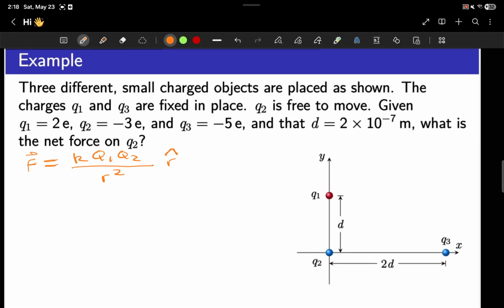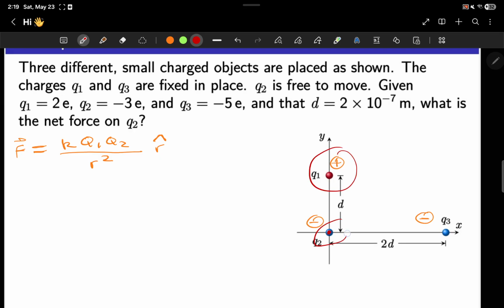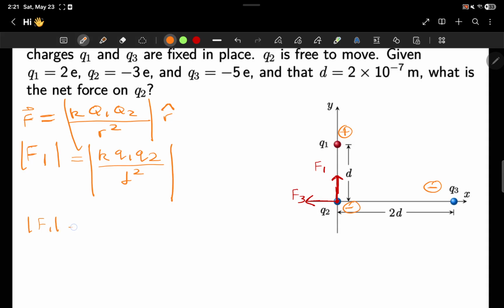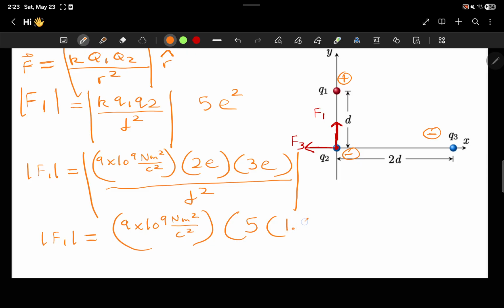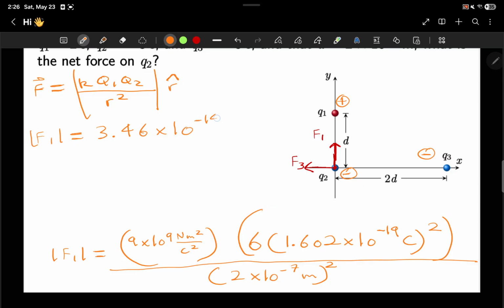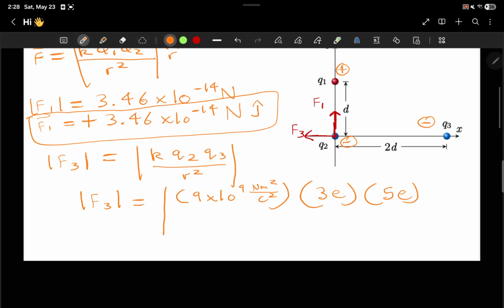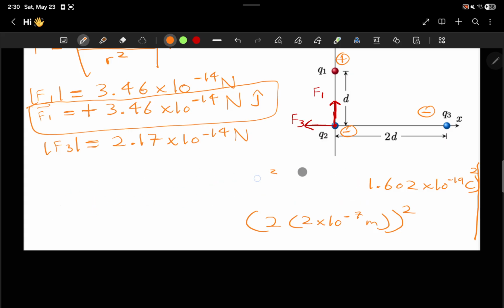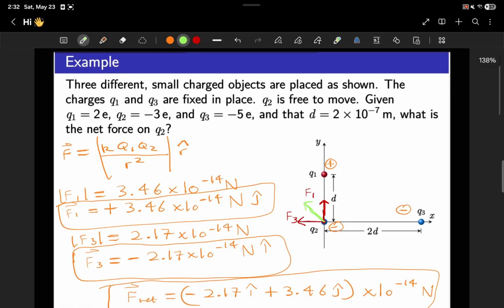Three different, small charged objects are placed as shown. What is the net force on q2?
Three different, small charged objects are placed as shown. The
charges q1 and q3 are fixed in place. q2 is free to move. Given
q1 = 2 e, q2 = −3 e, and q3 = −5 e, and that d = 2 × 10^(-7) m, what is
the net force on q2?